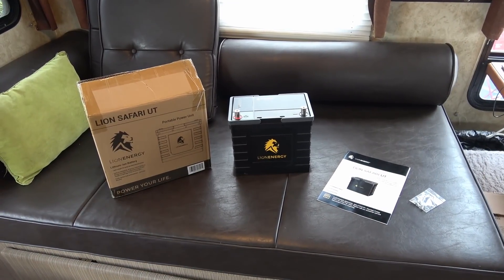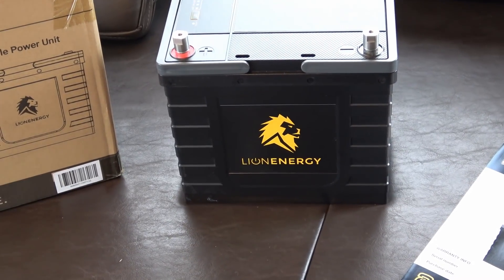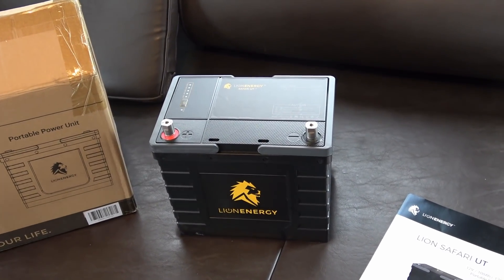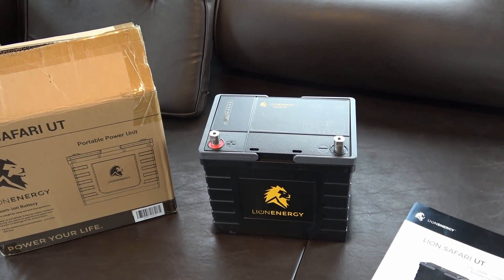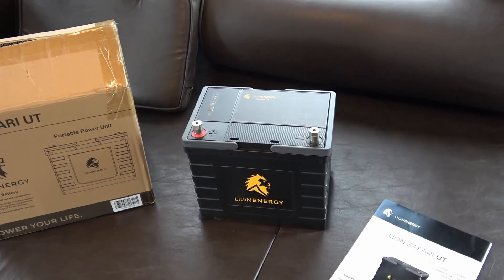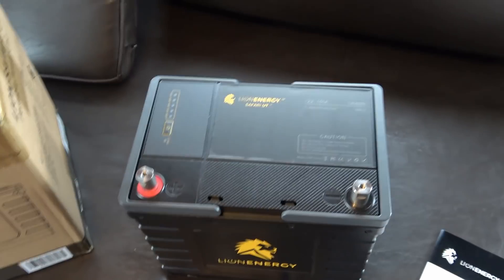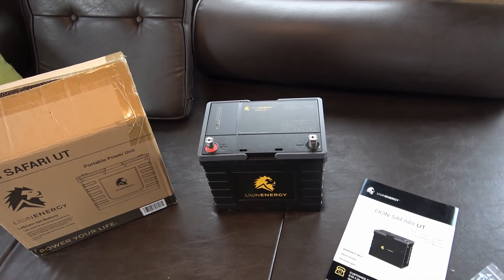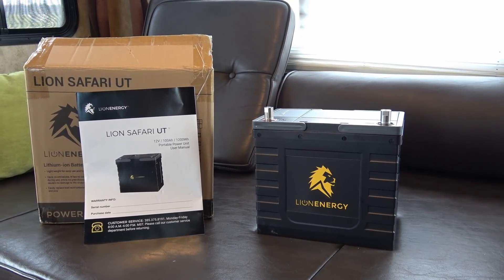Lion Energy Safari UT Lithium Battery Review (Part 1 - Introduction)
Update - the Safari UT 1200 is a 90Ah 1152Wh battery, not a 100Ah 1200Wh battery. Shortly after my video they redid there marketing and lowered the ratings.

In this video, I introduce you to Lion Energy's Safari UT 1200 battery that I will soon be installing and reviewing in our Cougar fifth-wheel trailer.

*Fair Disclosure* I received the Safari UT batteries free of charge from Lion Energy in exchange for a review. Opinions are my own.

The Safari UT is a 12V 90AH Lithium Iron Phosphate battery designed as a drop-in replacement for typical lead-acid type batteries found in RVs.

The specs on this battery are impressive, to say the least.

100 amp max charging rate
150 amp max continuous discharge rate
3500+ charge cycles
Small Size - Group 24

Best of all, it boasts a lifetime warranty.

I'll be removing my current battery bank consisting of 4 Interstate 6V golf cart type lead-acid batteries and replacing them with 3 of the new Safari UT batteries.